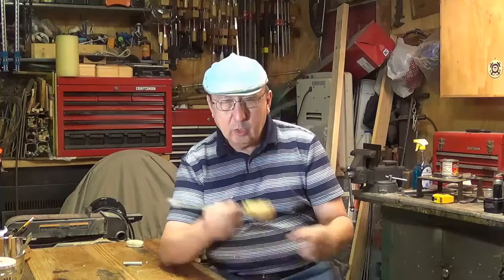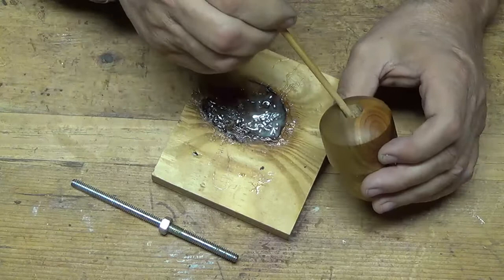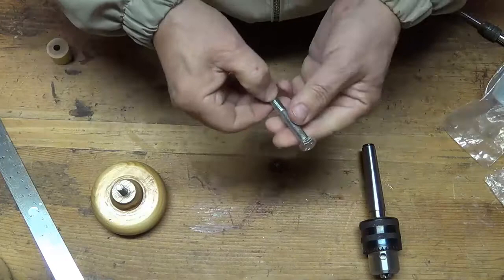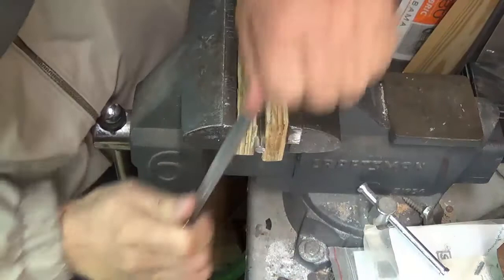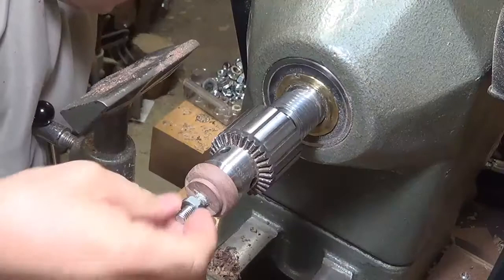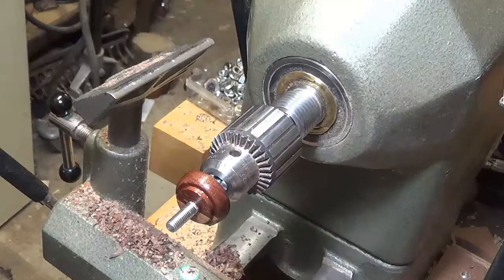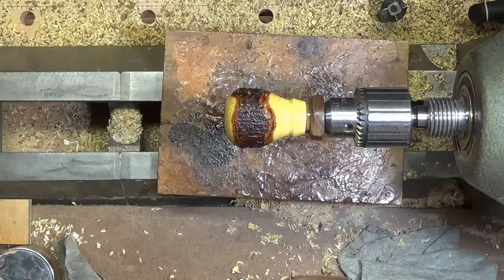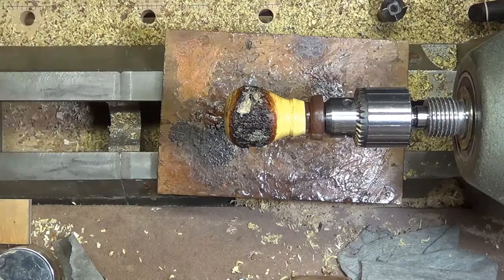Bottle Stopper Drill Chuck Mandrel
Bottle Stopper Mandrel made for use with a drill chuck and a follow-up showing improvements to the drawbar from the previous video.